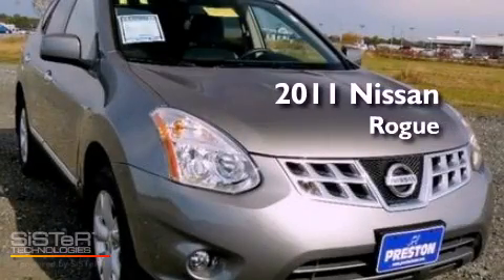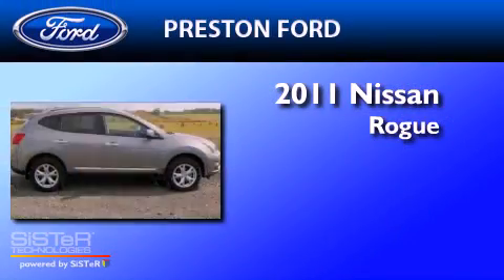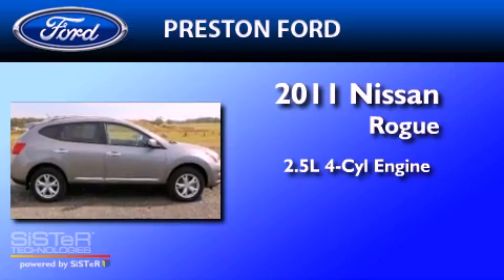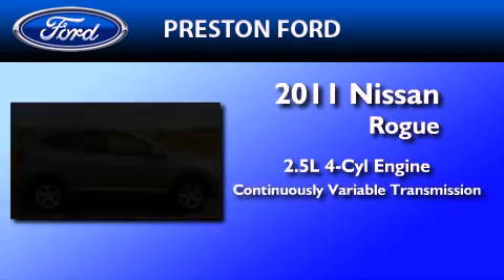2011 NISSAN ROGUE Seaford DE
Year : 2011

 Make : NISSAN

 Model : ROGUE

 Engine : 2.5L I4

 Trans . : CVT

 Exterior : GRAY

 Miles : 5,936

 Preston Autoplex

 4313 Preston Road

 Used 2011 NISSAN ROGUE Hurlock  MD